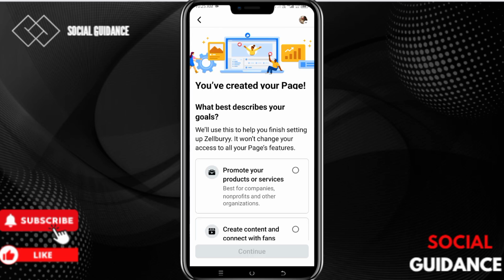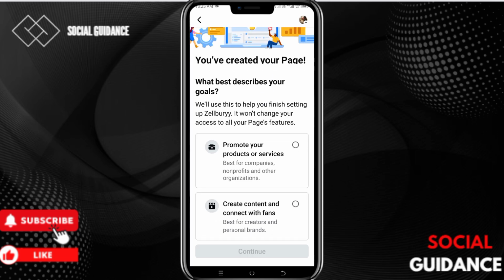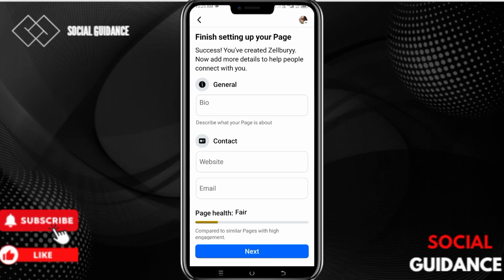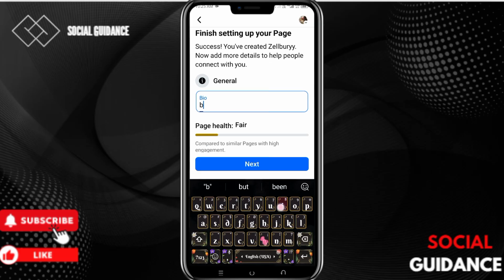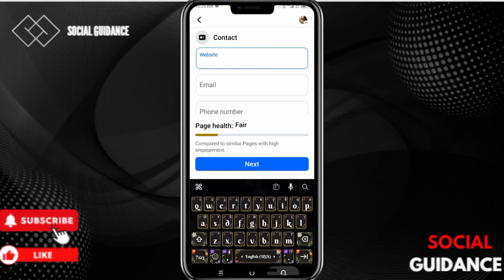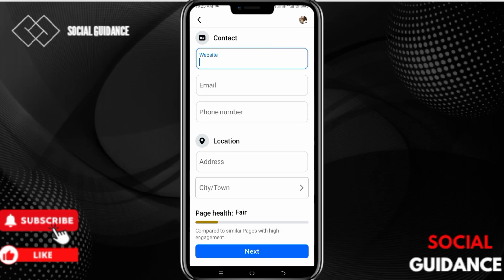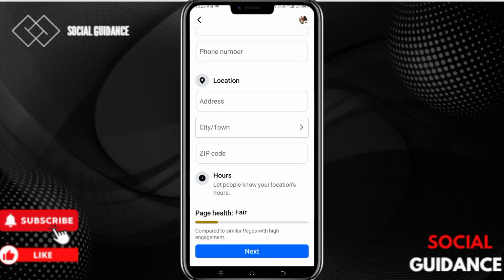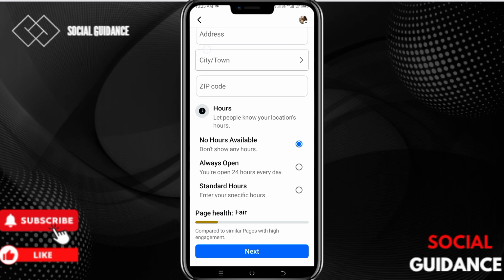How To Create A Facebook Business Page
In this video, 'How To Create A Facebook Business Page,' we guide you through the steps to set up a professional business presence on Facebook effortlessly. Learn how to create your page, optimize it for visibility, and start attracting customers seamlessly. Watch now to master creating a Facebook Business Page in no time!